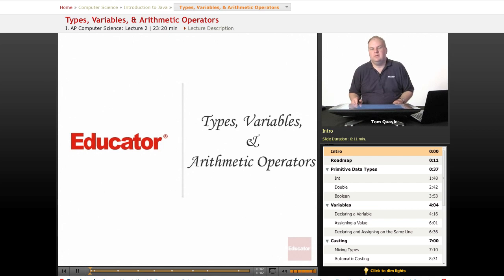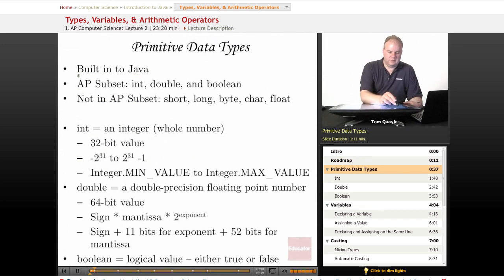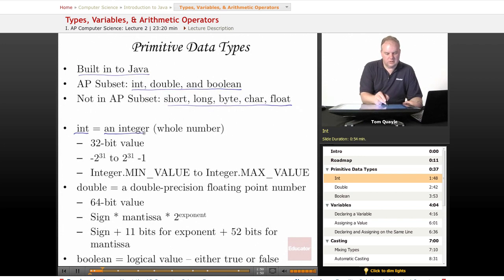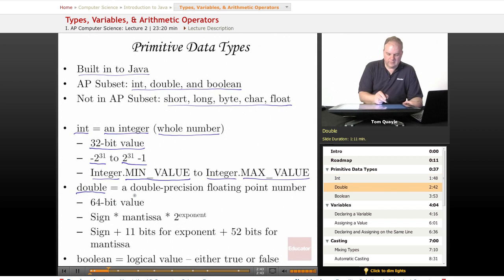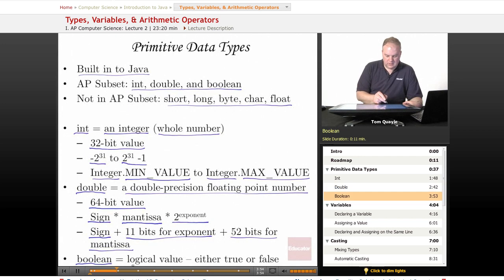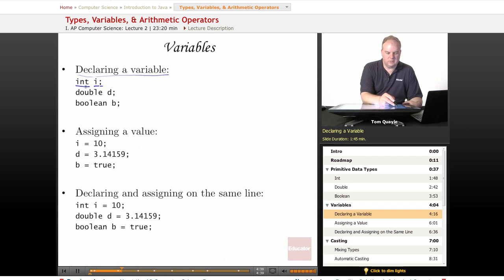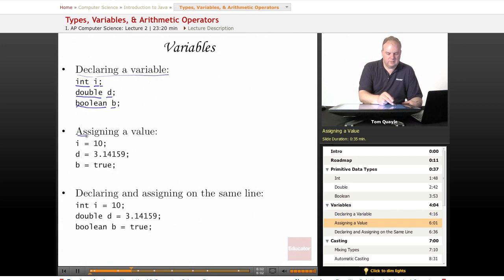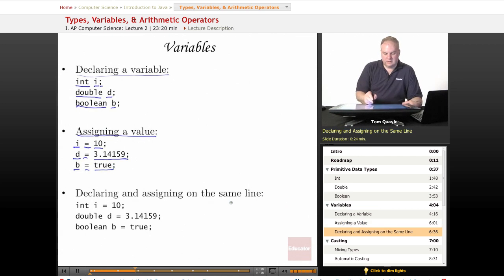AP Computer Science: Types, Variables, & Arithmetic Operators